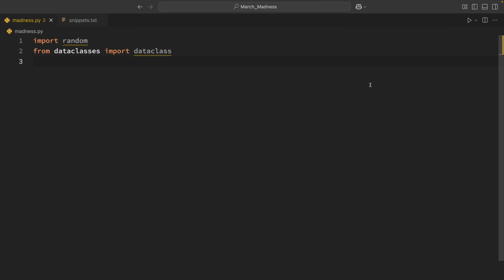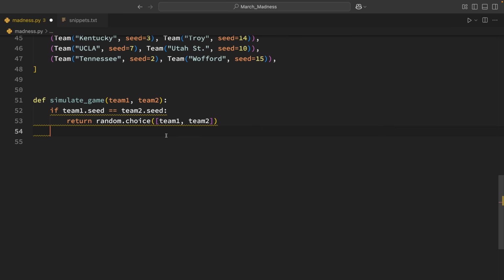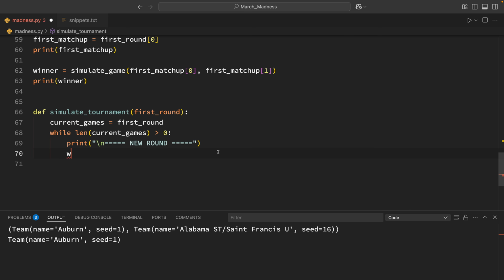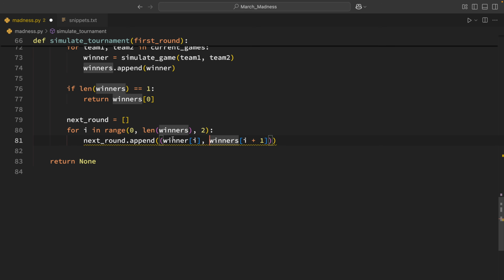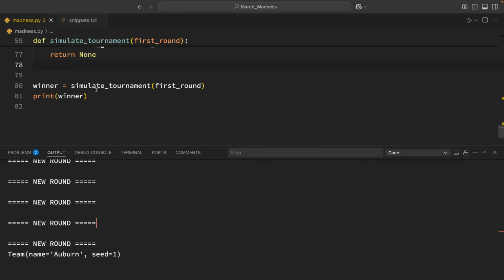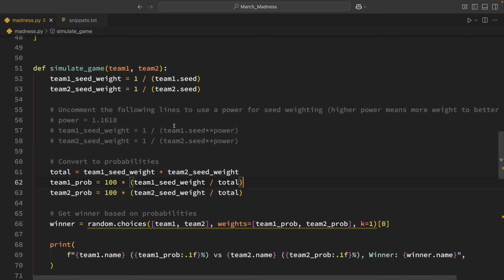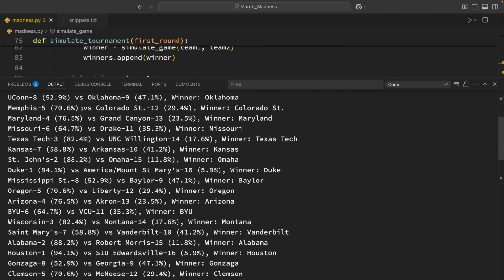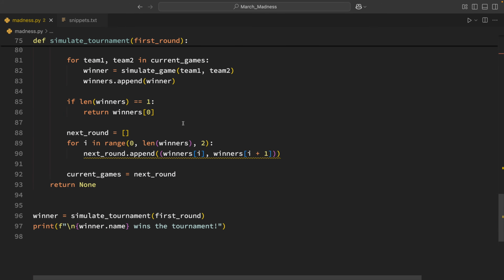I Let Python Pick My March Madness Bracket - Bracket Simulation Tutorial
In this video, we'll be creating a March Madness bracket simulator using Python. We'll build a program that simulates tournament games with realistic probabilities based on team seeds, allowing for both expected outcomes and potential upsets. The tutorial covers using Python's dataclasses to create a Team class, implementing a weighted probability system for game simulations, and building a tournament function that processes all rounds until a champion is crowned. Whether you're filling out your own bracket or just interested in tournament simulations, this project offers a fun application of Python's random module with practical sports analytics. The code is available in the description below for you to customize and use. Let's get started...

✅ Equipment I Use and Books I Recommend: